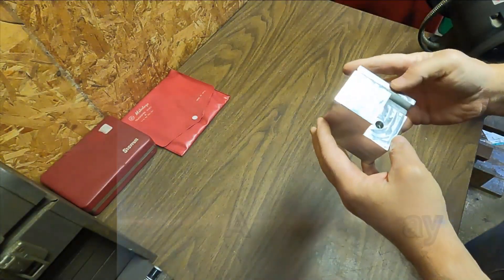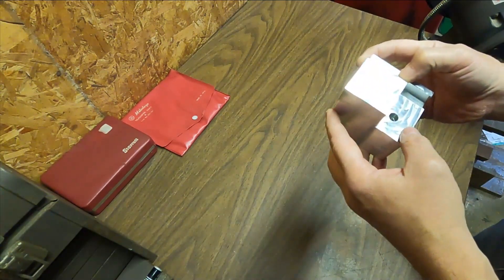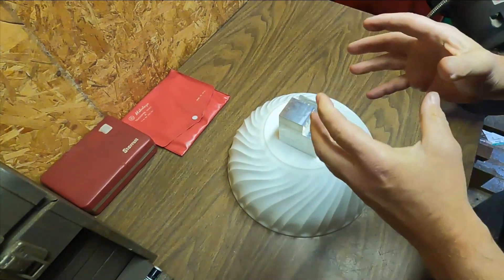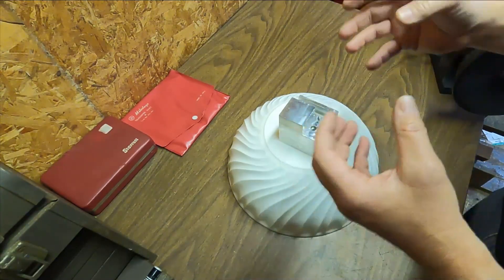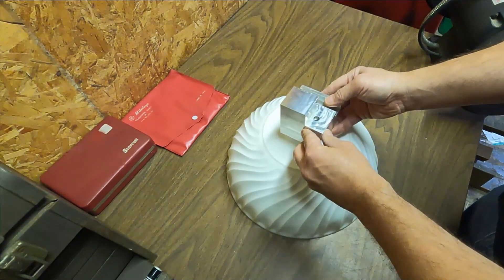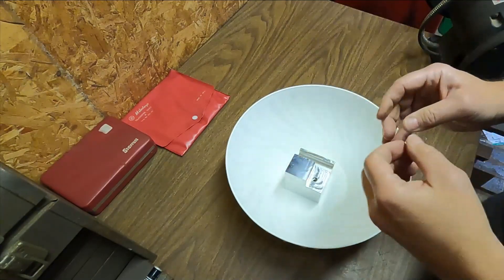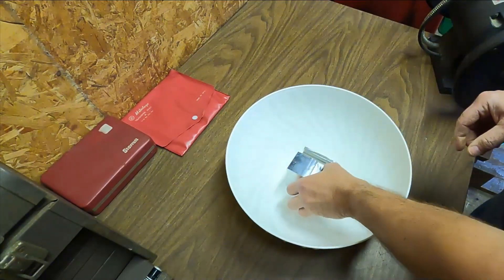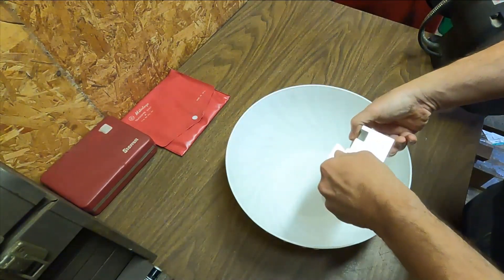1st and 3rd Angle Projection Made Simple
Machinist, fabricators and engineers often struggle to understand the difference between 1st and 3rd angle projection. This video will make understanding these projection types simple.